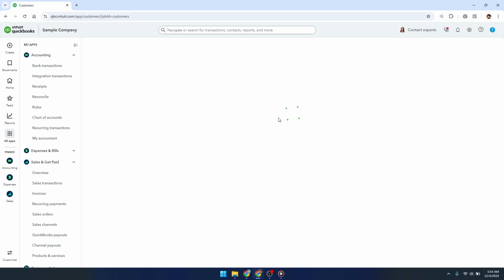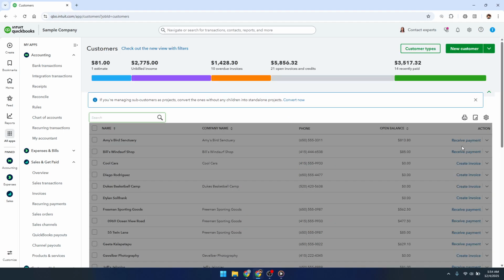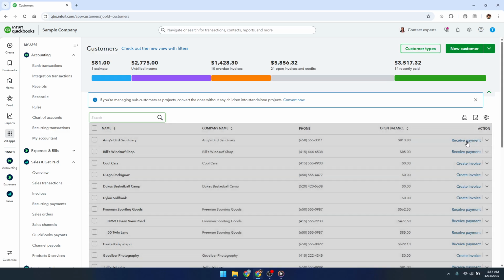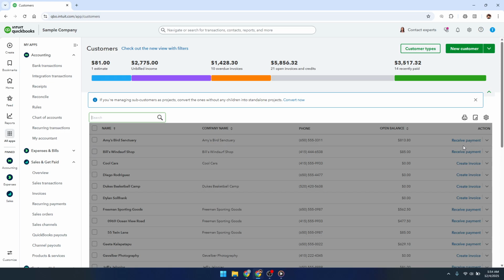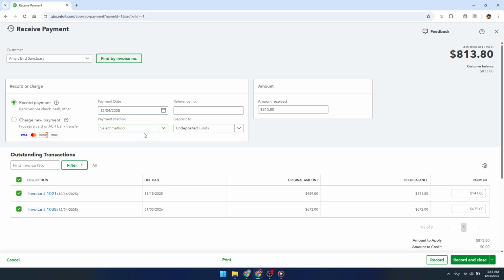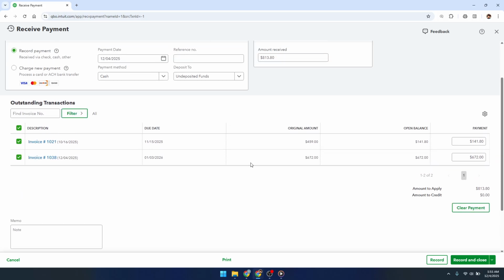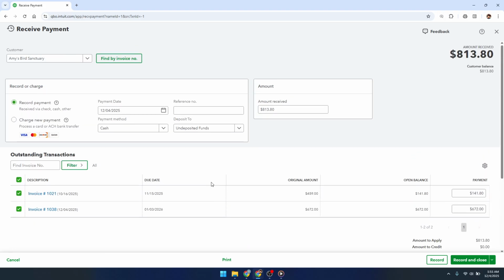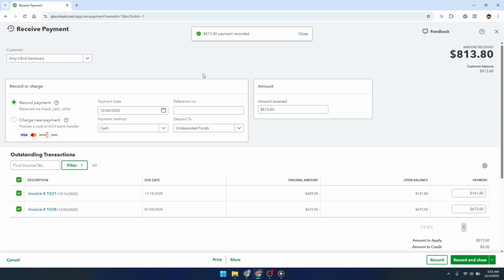How To Record A Bounced Check In QuickBooks Online [2026 Guide]